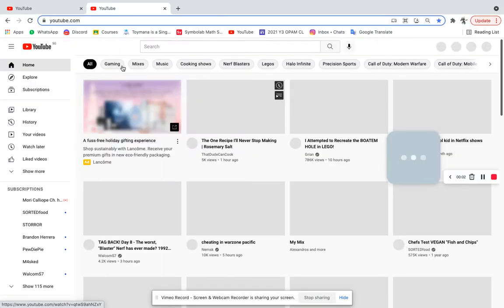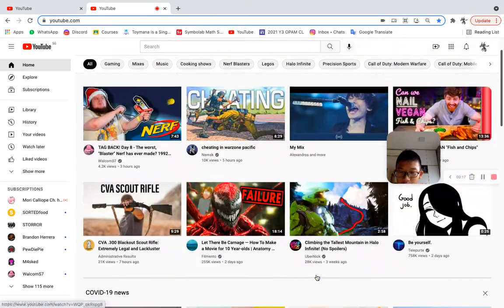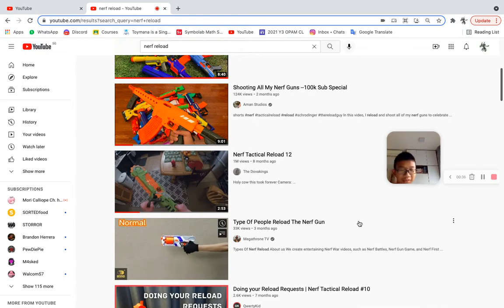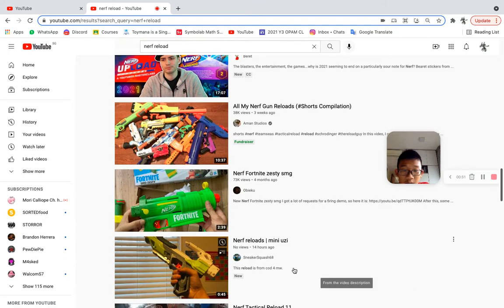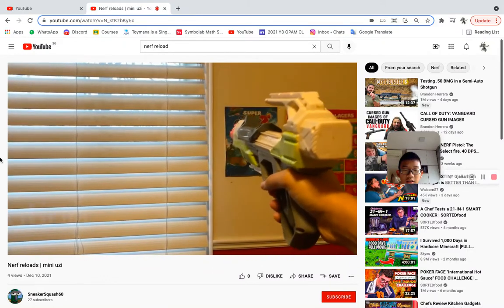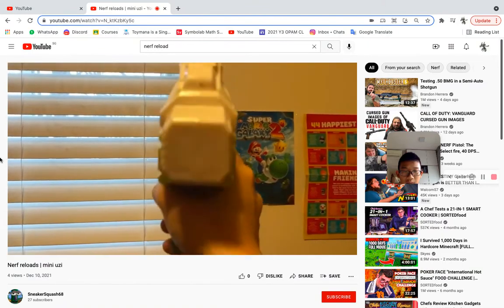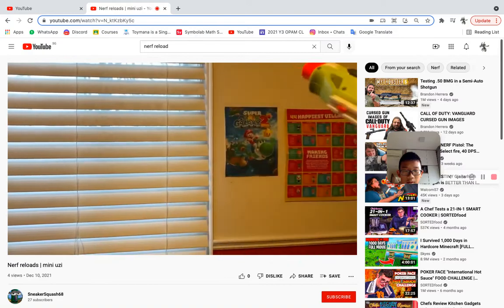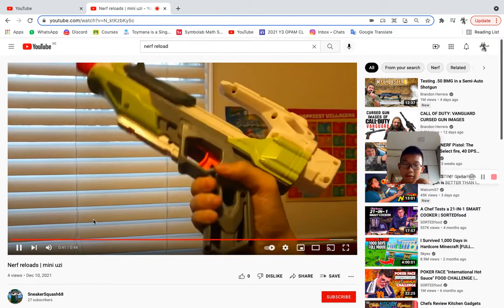DOES NO ONE KNOW WHAT TRIGGER DISCIPLINE IS??? (RYRS)